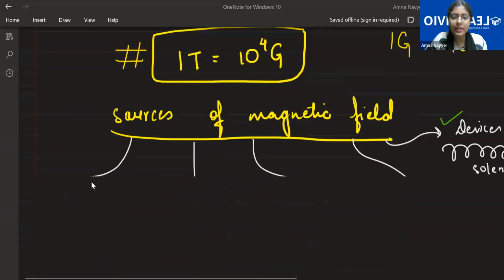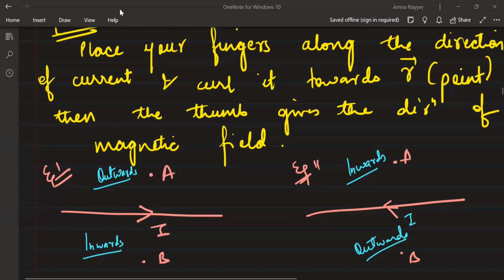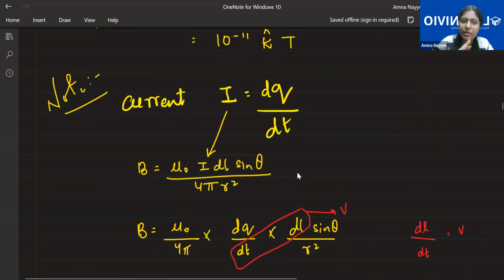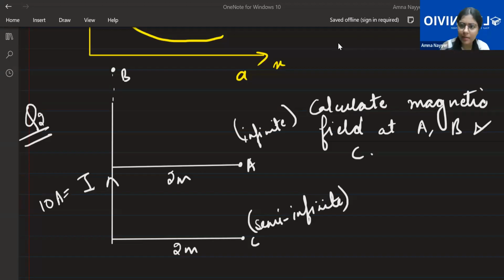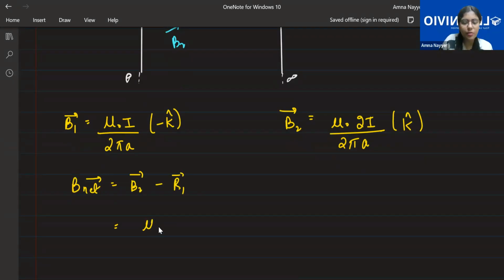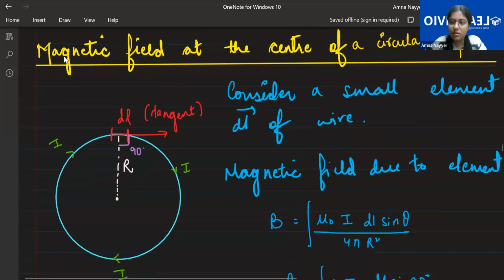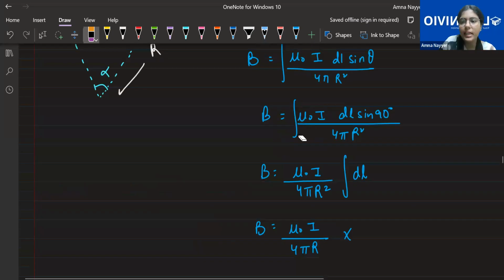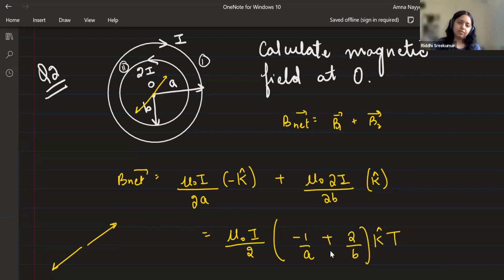Learnivio | Chapter : Magnetic Effect of Current | Lect | Riddhi 12th 26-07-2025